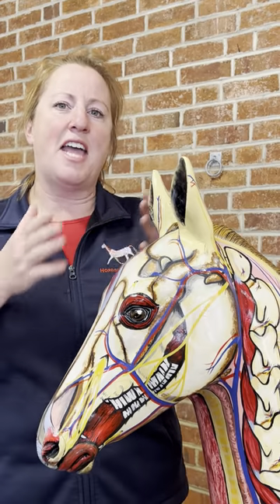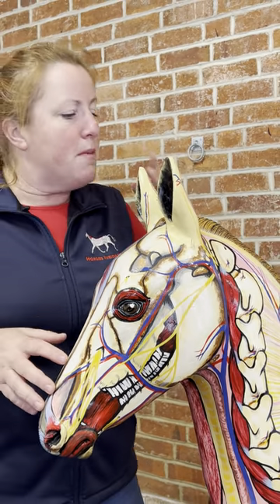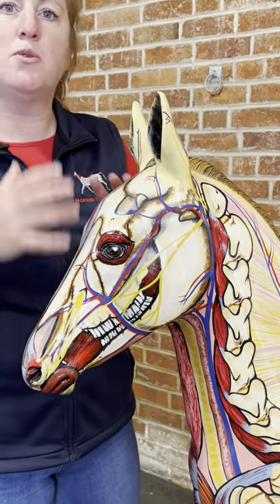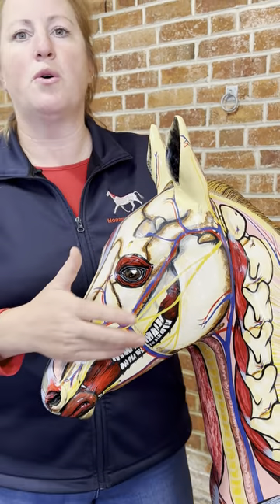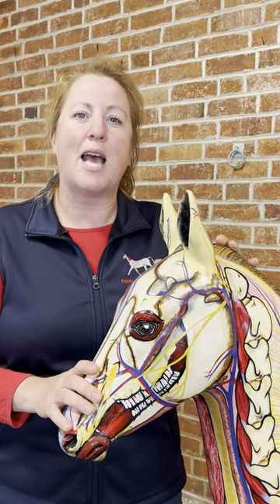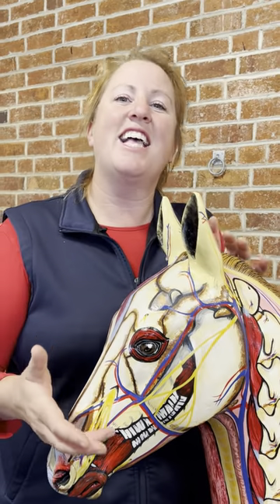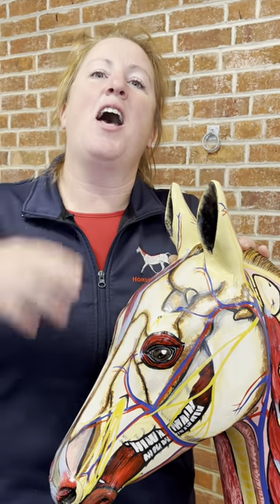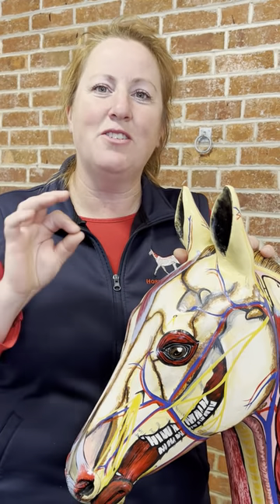Horses Inside Out Confernece 2024: Dr Chris Pearce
Dr Chris Pearce is an RCVS and European Specialist in Equine Dentistry, and the founding director of Equine Dental Clinic Ltd (EDC). As well as performing advanced referral treatments, Chris teaches, lectures and examines widely on equine dentistry in the UK and worldwide.

We are so excited that he has agreed to return to our confernece and give a talk on:
Dental problems in young horses, and the relation to starting ridden work.

This is a talk not to be missed. Follow the link to learn more and purchase your tickets.

Code: YTC24J